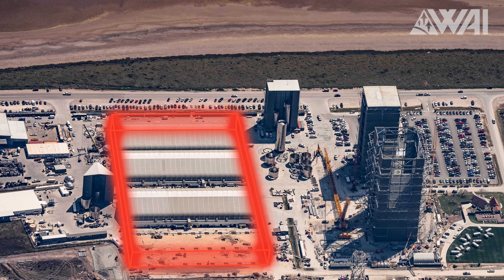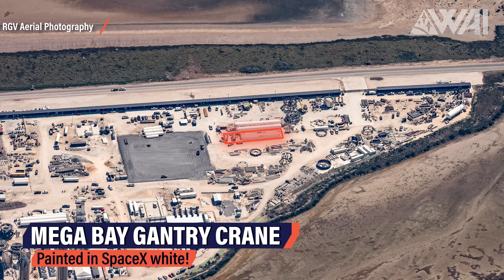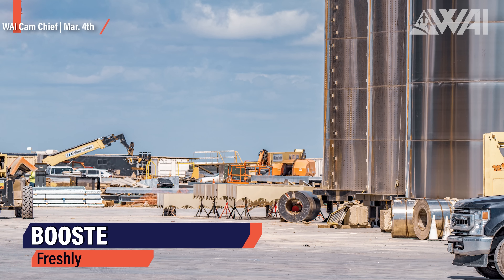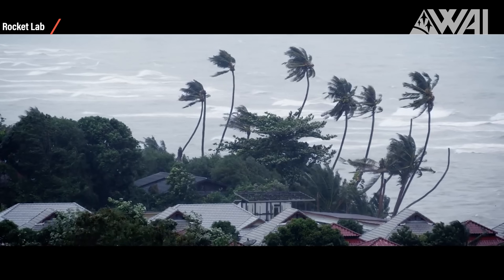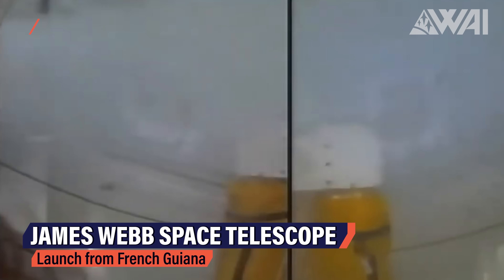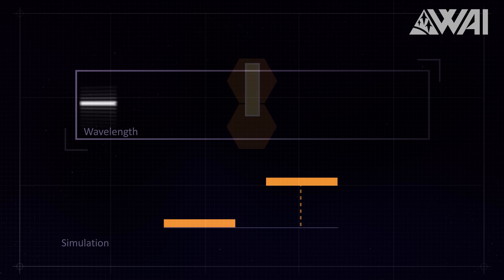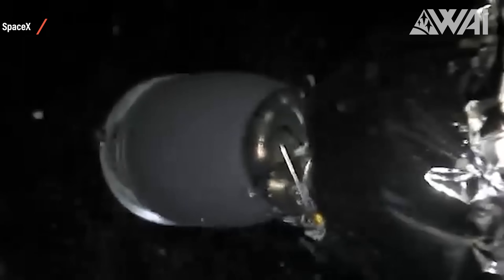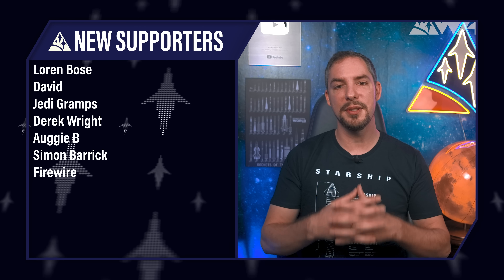SpaceX Starship StarFactory is GIGANTIC! – JWST Update – ULA GOES-T – Electron Launch 24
SpaceX breaking ground on StarFactory construction for Starship and Super Heavy Production! How big will it be? James Webb Telescope aligning Mirrors! How Precise does it get?

Thumbnail: Tony Bela

Credit:

⭐SpaceX
⭐NASA
⭐Cosmic Perspective on YouTube:  @Cosmic Perspective
⭐Ocean Cam on YouTube:  @Ocean Cam
⭐Pedro Arnulfo on Twitter: @starbasergv
⭐Brendan Lewis on Twitter: @_brendan_lewis
⭐Adam Cooker on YouTube:  @Adam Cuker